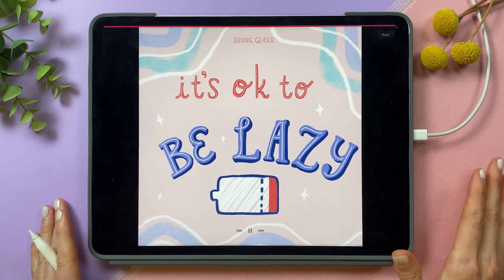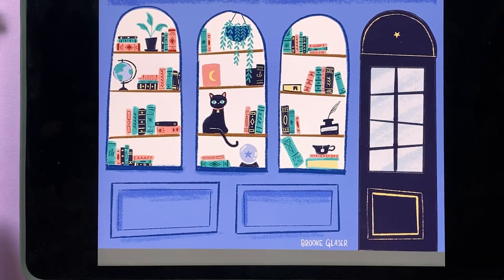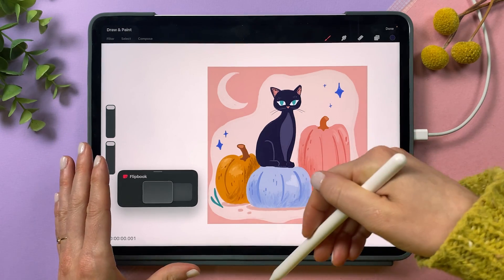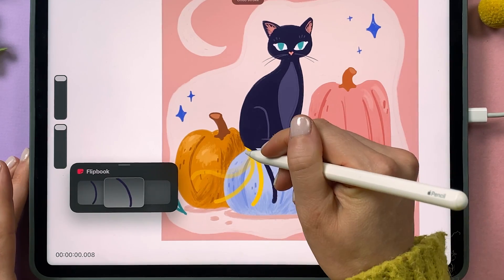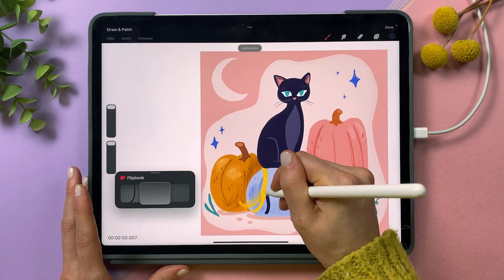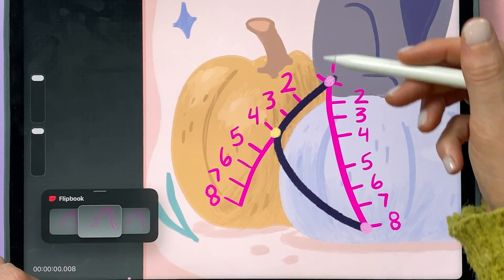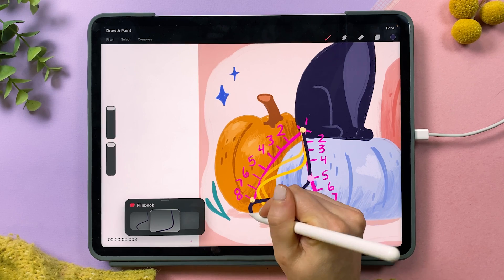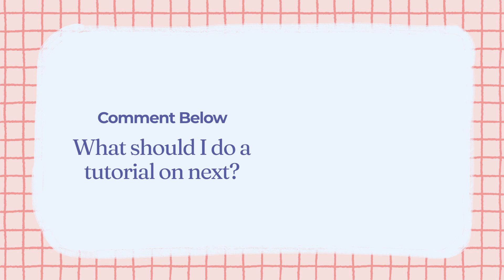3 Best Methods to Animate Waves in Procreate Dreams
Wanna learn more Procreate Dream techniques with me? (that link is good for a free month trial to Skillshare).

Subscriptions not your thing? Get the class for a one-time purchase directly from me

Learn how to animate curvy, wavy lines in this Procreate Dreams tutorial using a cat's tail as an example. We'll be animating with 3 different techniques: from super easy beginner waves, to a more advanced, but more interesting looking, waves. While all of this is done with Procreate Dreams animation, the methods can be used in any software: the wave principle is universal.

0:00 Method 1: Keyframe Animation in Procreate Dreams
1:48 The Wave Principle
2:35 Method 2: Frame by Frame
5:50 Method 3: Timing Charts

Join The Illustrator's Launchpad to learn how to draw, stylize your art, choose beautiful colors, and add shading and highlighting